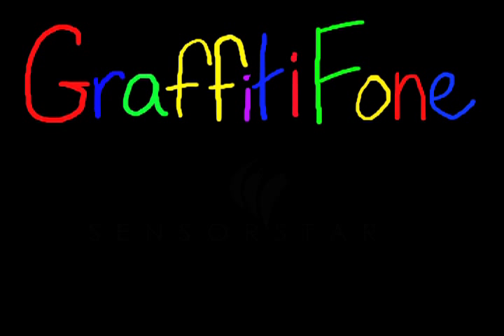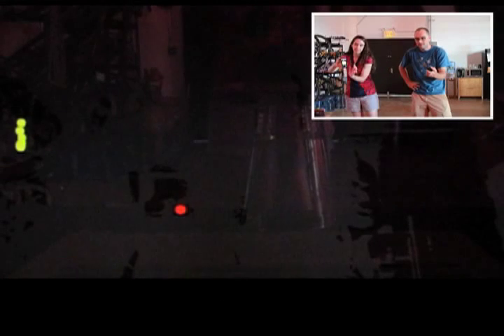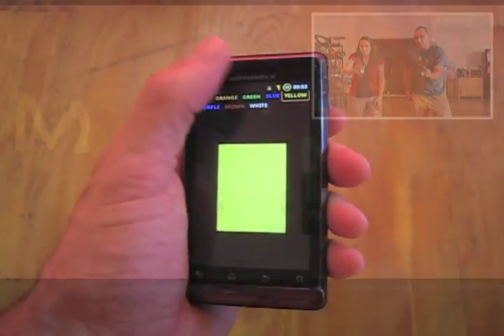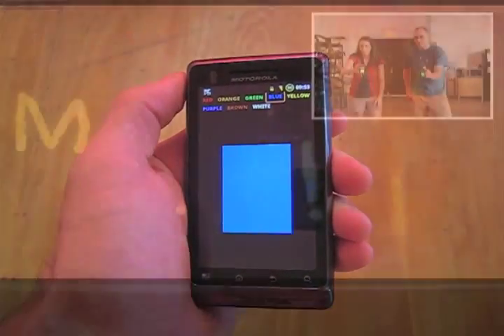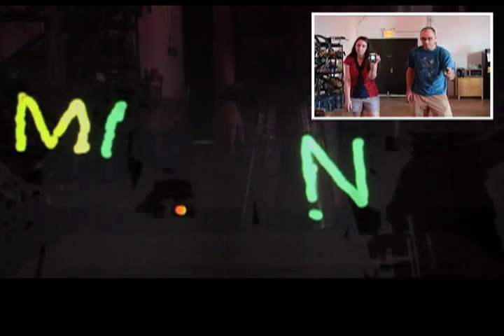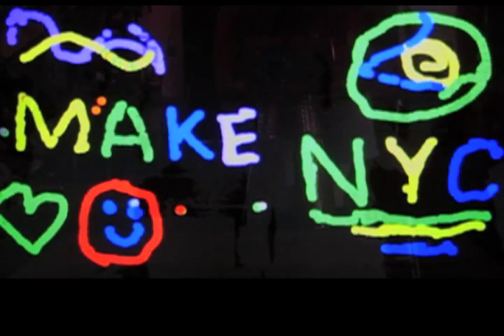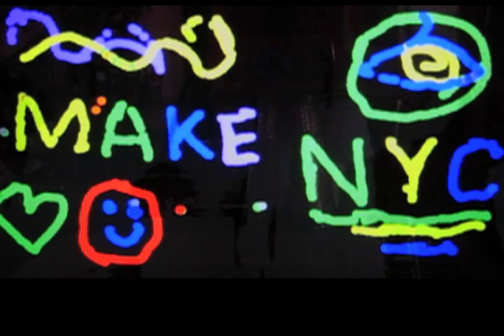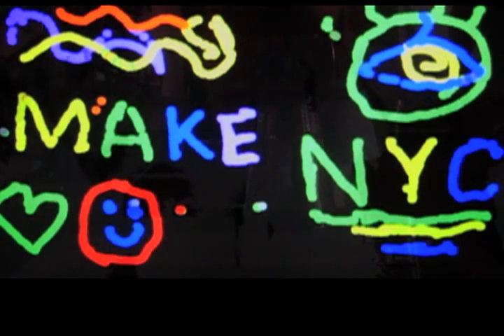Graffiti Fone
Graffiti Fone is an interactive installation that transforms your smartphone into a paint can to let you draw virtual graffiti on a projection wall.